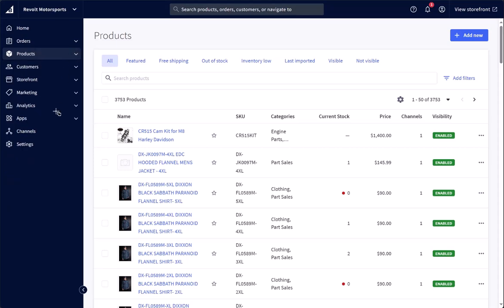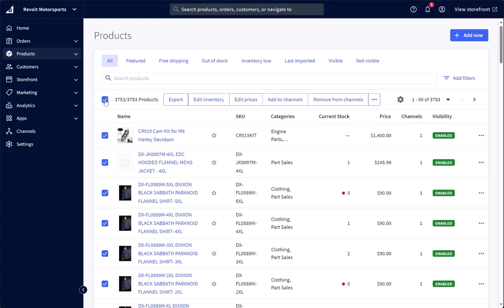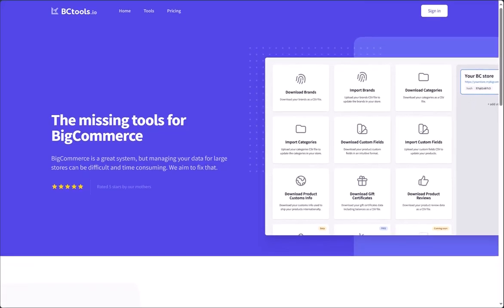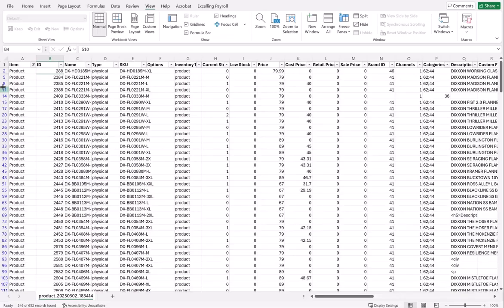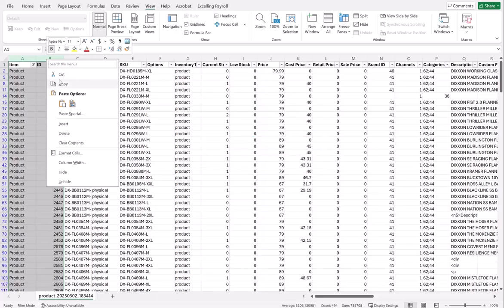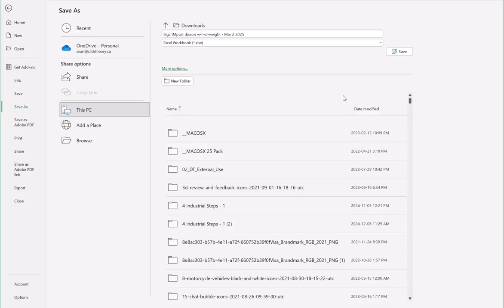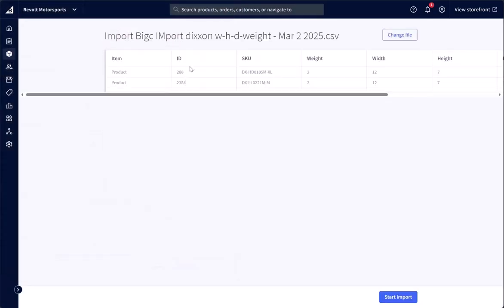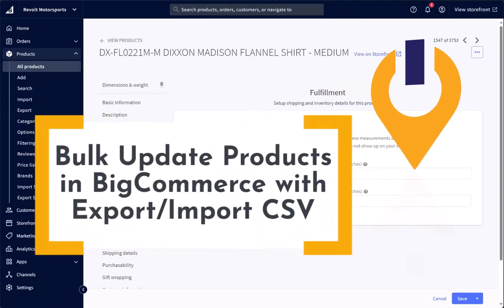Bullk Update Products by Export - Import CSV in BigCommerce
00:00 Introduction
00:12 Filter to the products you want to edit
01:08 Export to CSV
02:10 Download the CSV
02:15 Save a copy and setup your sheet
02:40 Filter to the rows you want to re-import
03:19 Create a new 'CSV' sheet for import
04:42 Save as CSV (comma delimited)
04:52 Upload the new csv sheet in BigCommerce